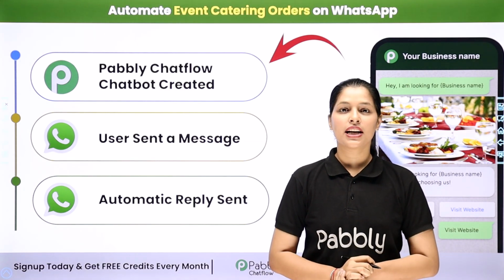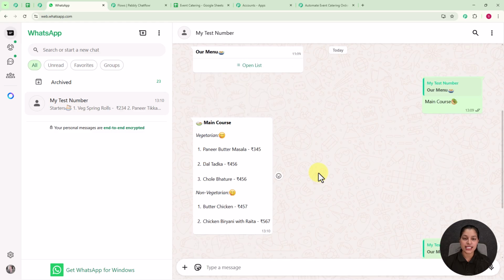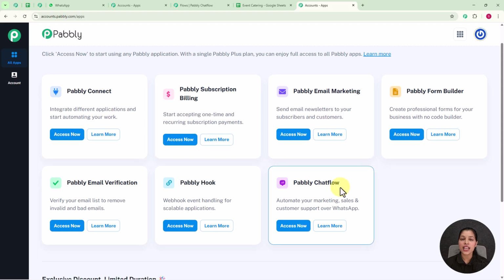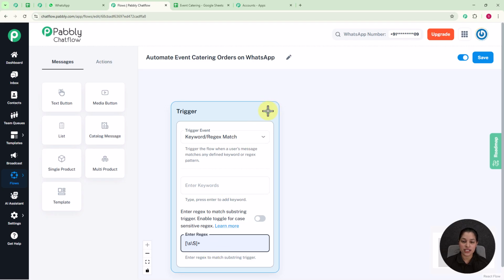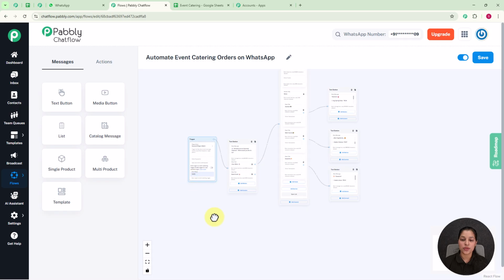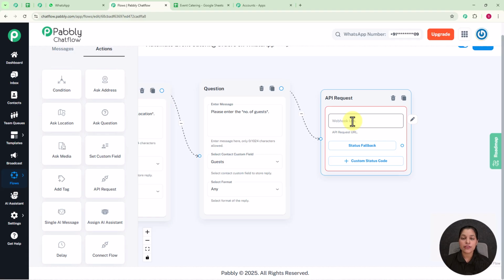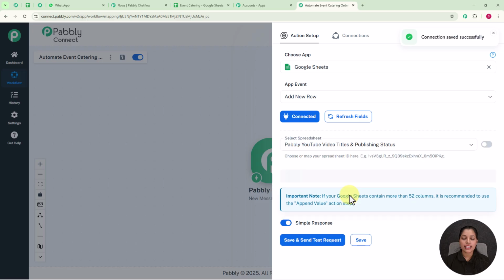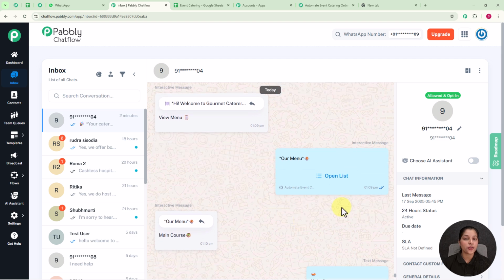How to Automate Event Catering Orders on WhatsApp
Ready to simplify your catering orders and enhance customer experience? In this tutorial, we’ll guide you through automating event catering orders on WhatsApp using Pabbly Chatflow!

🚀 Follow along to learn how to:

✅ Create a simple WhatsApp chatbot for seamless order placements
✅ Customize menu options and pricing for easy selection
✅ Automate booking confirmations and updates automatically
✅ Utilize a user-friendly drag-and-drop interface—no coding needed!
✅ Enhance customer interaction with real-time order tracking

Transform your catering business with this powerful automation tool, ensuring no order is missed and every client is satisfied! 🎉

🎯 Use Case:
I run a catering service and want to automatically share menus, collect event details, and confirm bookings via WhatsApp.